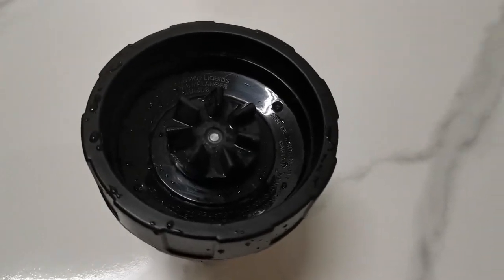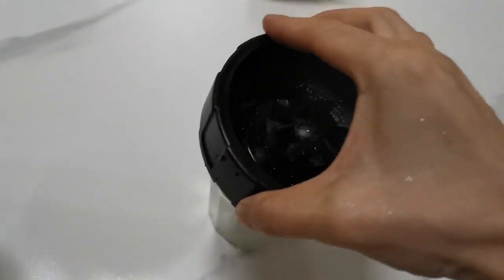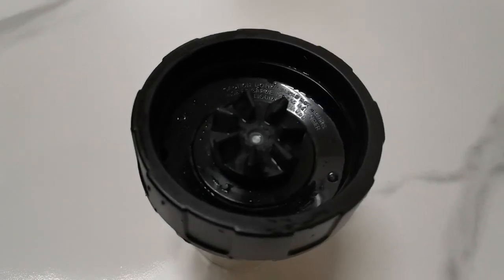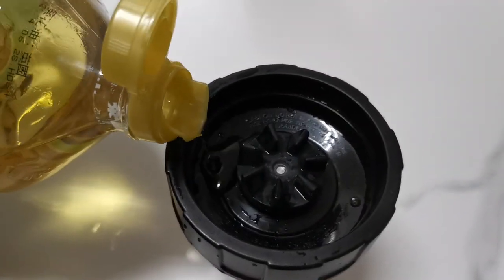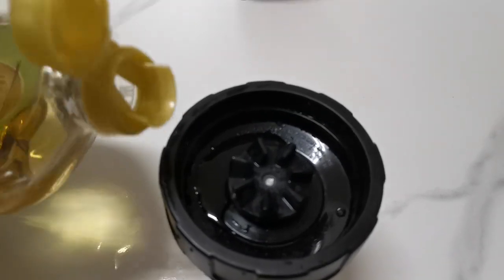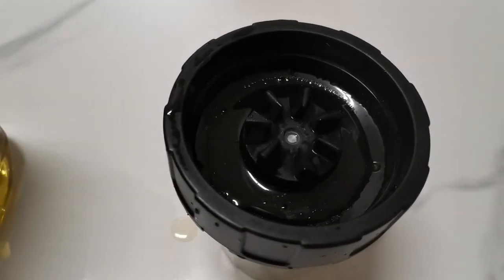ninja blender blade won't spin? use oil!